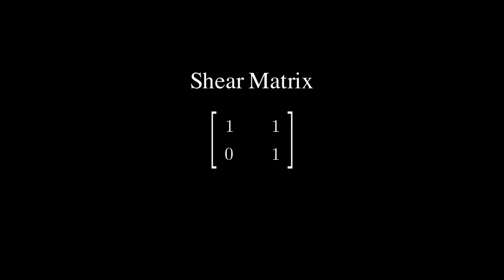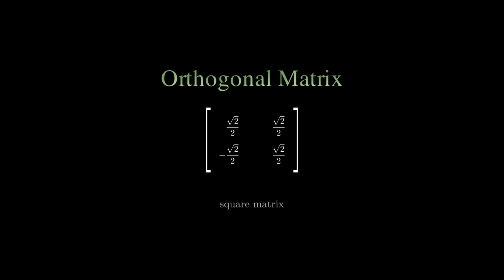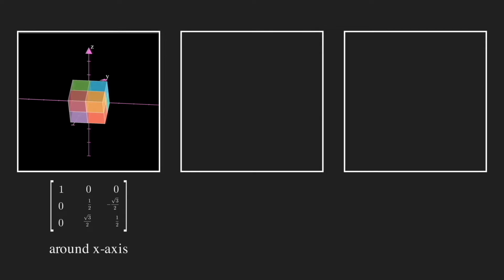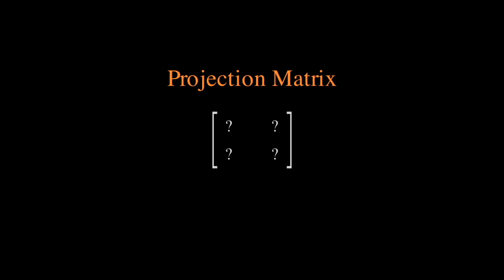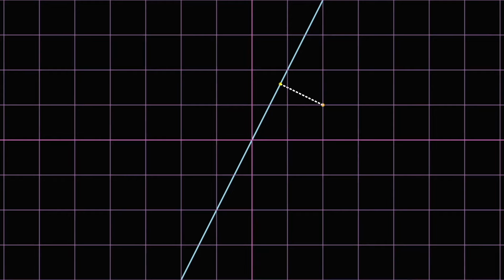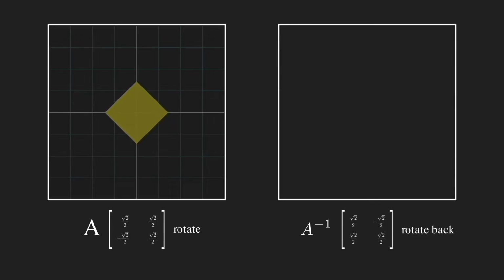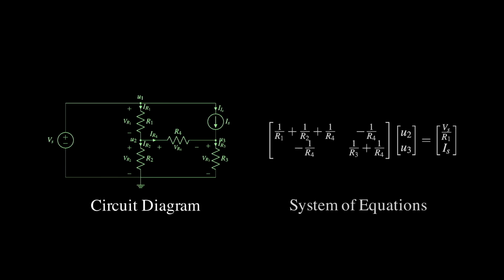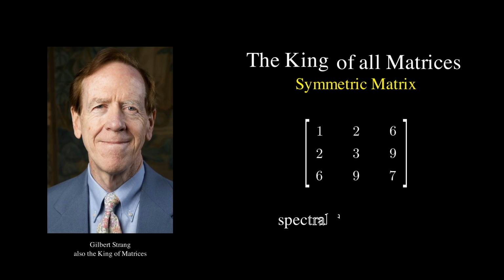Visualize Different Matrix part 2 | SEE Matrix, chapter 1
Hopefully providing more intuition about matrix transformation on vectors and making the very abstract object of matrix, more relatable to us. This visual approach to matrix transformation also is the foundation to the Grand Finale of visualizing SVD.

Video Sins:

1. It’s clear we have 4 different ways of shear transformation in 2D. But in 3D, are there 6 different ways ? Or are there infinite number of ways ? When I tried to look up the exact definition of shear transformation in 3D, I actually couldn’t find a very rigorous definition. Base on this definition it seems like there should be more than 6 different ways. I feel like shear transformation is one of those things that doesn’t actually doesn’t need a formal definition, it’s not like symmetric or orthogonal or identity matrix, which serves significance in other proofs of linear algebra. I could be wrong tho.
2. 3:38. “Orthogonal matrix always produces a rotational transformation to some degree” (firstly, pun intended).  But here is the war on definition again. What exactly is a rotation ? The main debate is if the definition of rotation should also generalize improper rotation which happens when the determinant of the orthogonal matrix is -1. To be honest, I have no idea. Perhaps the better way I should phrased it was “a rotation transformation can always be described an orthogonal matrix” rather the other way around.

Image Credits:

Mugen (samurai champloo), Spike (cowboy bebop), Dandy (space dandy), Obito (naruto), John Green, Gilber Strang, Eren (attack on titan)

Music Credits to Nujabes, may he rest in beats:

1. beat laments the world
2. aruarian dance
3. flowers
4. modal soul

Other Music:

1. Going Down by Jake Chudnow
2. **MACINTOSH PLUS - リサフランク420 / 現代のコンピュー**

Feel free to send me suggestion for future video ideas.